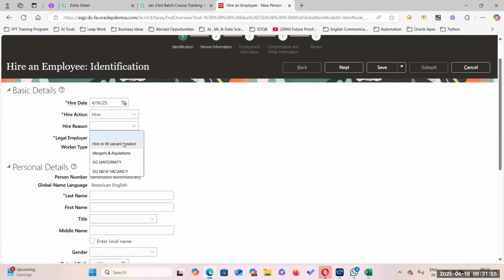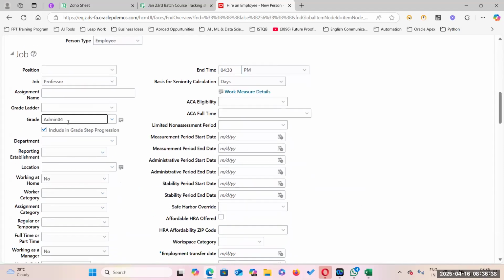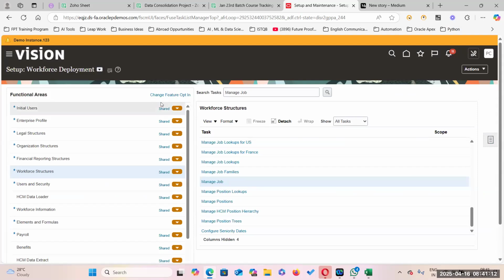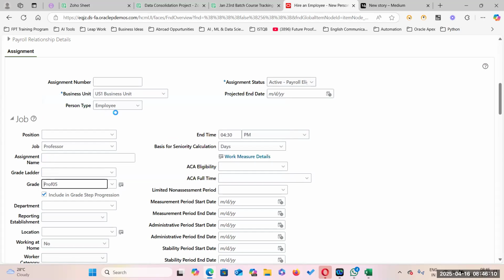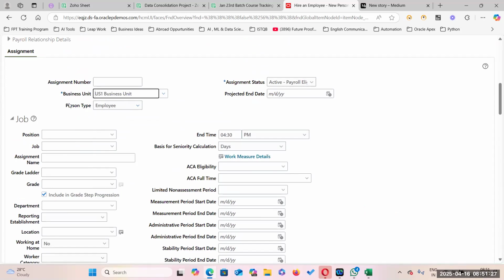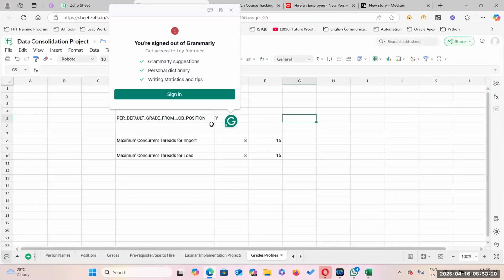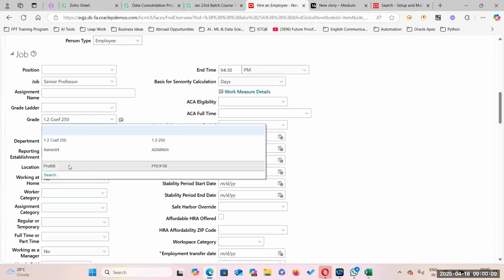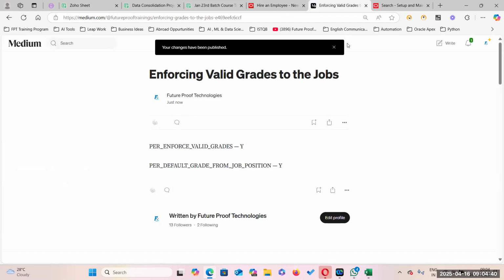Oracle Fusion HCM Core HR | How to Enforce Valid Grades While Creating Jobs | Implementation Guide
Welcome to Future Proof Trainings, your trusted destination for Oracle Fusion HCM Cloud Implementation Training.

In this comprehensive Oracle Fusion HCM Core HR tutorial, you will learn how to configure and enforce Valid Grades while creating Jobs in Oracle Fusion HCM Cloud Applications. This configuration ensures that only authorized grades can be assigned to specific jobs, improving data accuracy, compliance, and workforce management.

Whether you are an Oracle HCM Functional Consultant, HR Administrator, Technical Consultant, Implementation Partner, or someone preparing for Oracle HCM interviews, this video provides a practical, real-world implementation walkthrough.

What are Valid Grades in Oracle Fusion HCM?
Why organizations enforce Valid Grades
Job and Grade relationship
Configure Valid Grades for Jobs
Navigation in Oracle HCM Cloud
Implementation best practices
Common configuration mistakes
Validation during employee assignment
Business use cases
Real-time implementation scenario
Oracle Core HR configuration tips
Oracle HCM implementation guidance
Who should watch?
Oracle HCM Functional Consultants
Oracle HCM Technical Consultants
Oracle Fusion HCM Beginners
HR Professionals
Oracle Cloud Implementation Consultants
Oracle Certification Aspirants
ERP Professionals
Freshers interested in Oracle HCM
Experienced consultants upgrading to Oracle Cloud
Benefits of this configuration

✔ Restrict Invalid Grade Assignments

✔ Simplify Job Management

✔ Improve HR Compliance

✔ Standardize HR Processes

✔ Improve Workforce Data Quality

Oracle HCM Topics Covered

Oracle Core HR

Job Configuration

Grade Configuration

Valid Grades

Jobs Setup

Grade Ladder

Work Structures

Enterprise Structures

Human Capital Management

Oracle Cloud Applications

Oracle Implementation

Core HR Implementation

Oracle Functional Training

Oracle HCM Interview Preparation

Oracle Cloud Training

Oracle Fusion HCM Core HR
Oracle Payroll
Oracle Absence Management
Oracle Talent Management
Oracle Goal Management
Oracle Performance Management
Oracle Recruiting
Oracle Fast Formula
Oracle Security
Oracle HDL
Oracle BI Reports
Oracle OTBI

Enable notifications so you never miss Oracle HCM tutorials, implementation scenarios, interview questions, certification guidance and real-time project demonstrations.